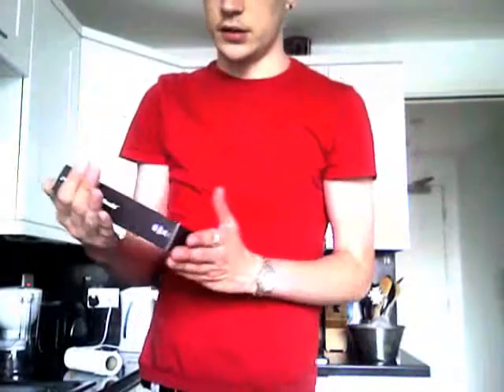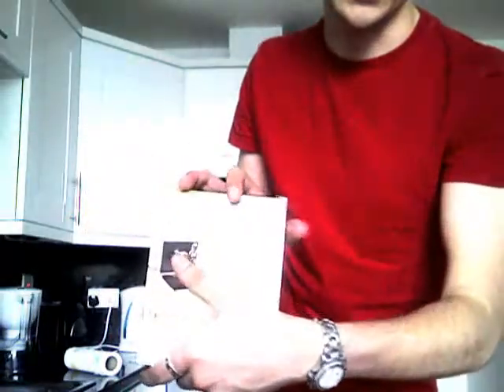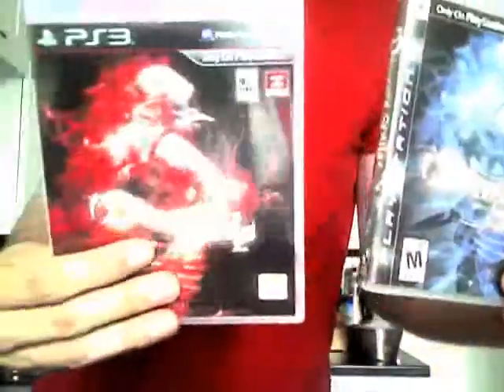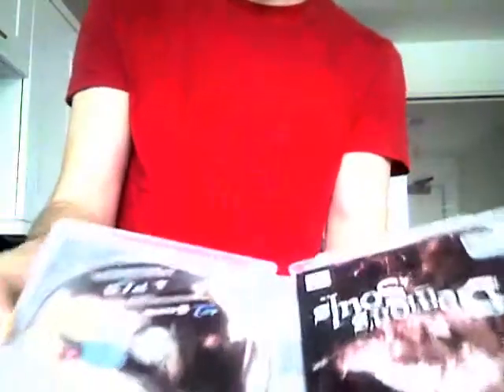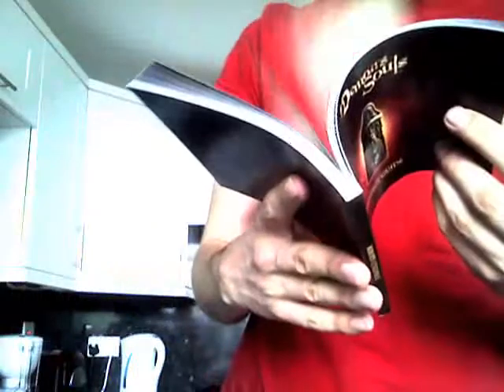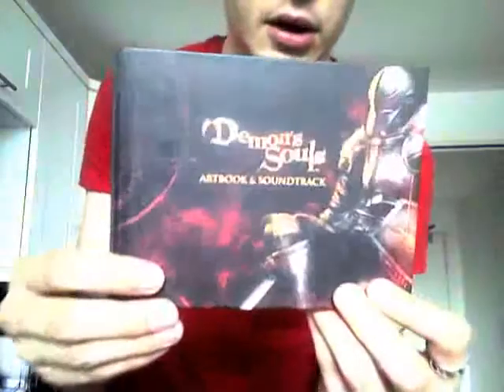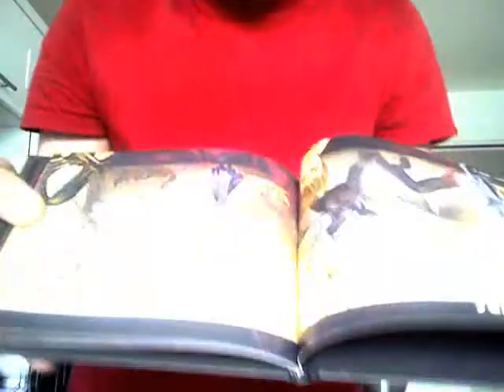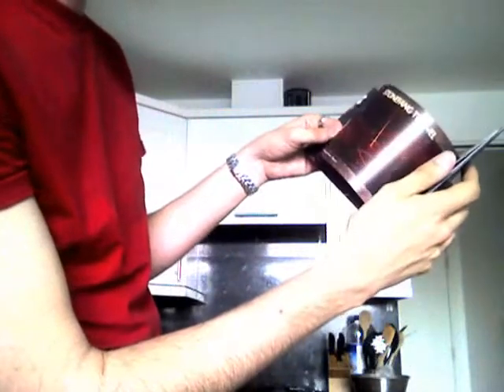Demon's Souls Black Phantom Edition : Unboxing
I unbox the Demon's Souls Black Phantom Edition for your viewing pleasure.